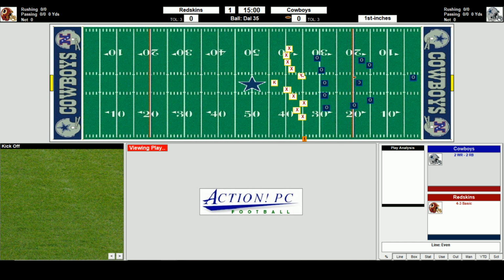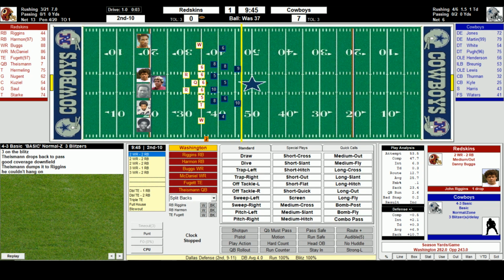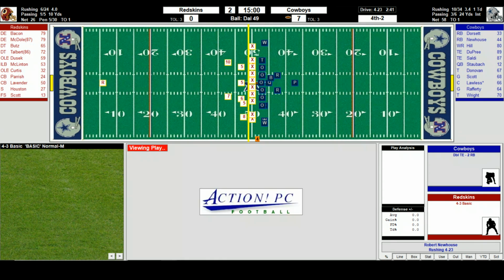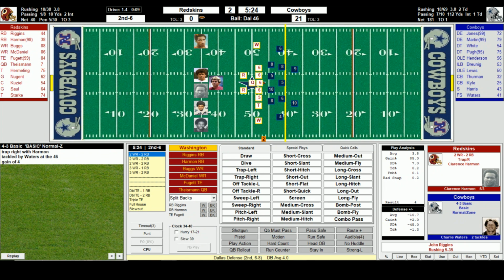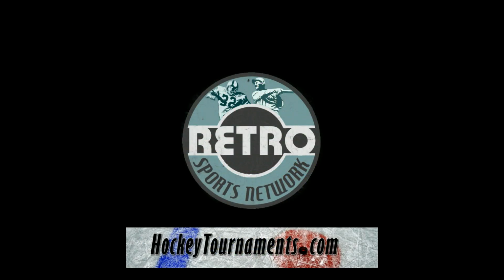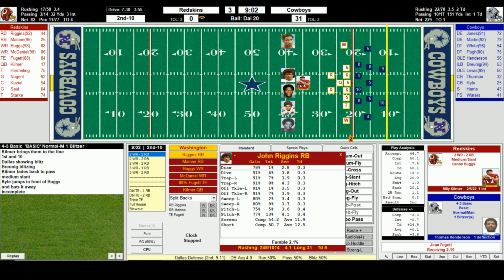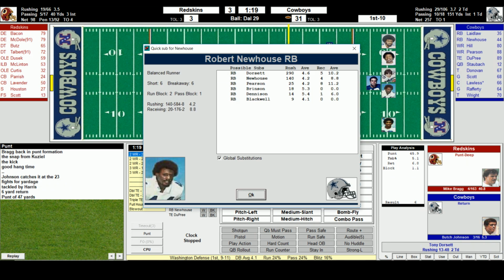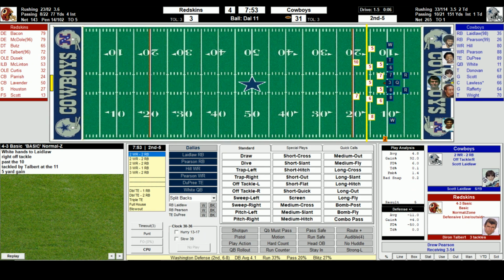NFL 1978 NFC Divisional Replay: Washington at Dallas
Divisional playoff week concludes with the Dallas Cowboys hosting the Washington Redskins from our simulated 1978 season.